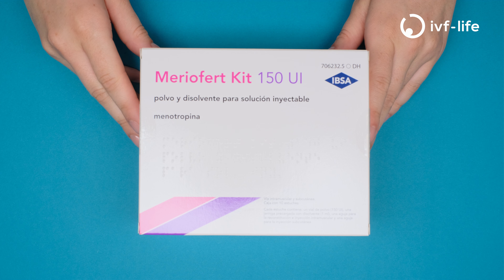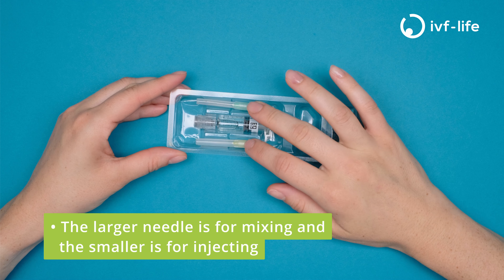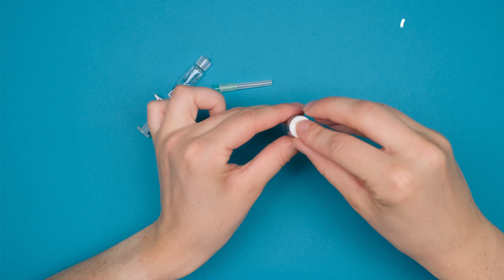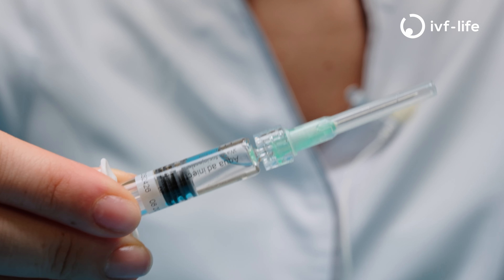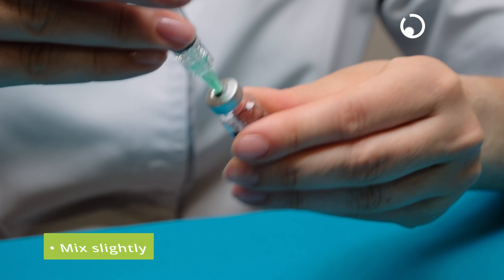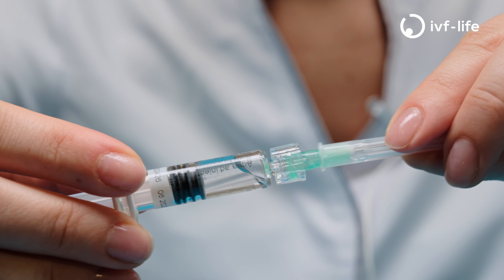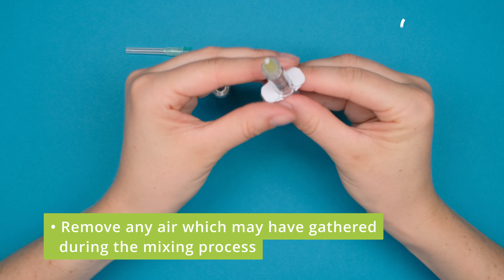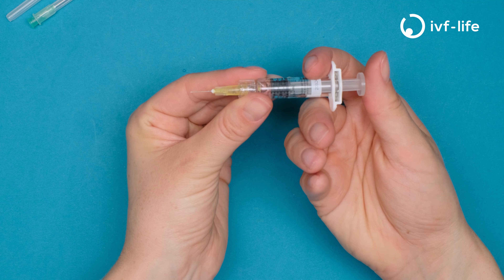📋💉 Meriofert®: How to Properly Administer the Medication? | IVF-Life 💉💊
Our specialized nurse in assisted reproduction will guide you through the process of administering Meriofert 150. 💉💊 This powerful medication, containing human menopausal gonadotropin (Menotropin) with FSH and LH activity, is designed to stimulate your ovaries and increase your chances of success in in vitro fertilization treatments. 🌟

Discover how to mix the solvent with the medication and learn how to administer it through subcutaneous injection. Additionally, you'll be surprised to know that it doesn't require refrigeration, making it convenient and easy to transport.

Don't miss this informative video on our YouTube channel! 🎥✨ Learn more about fertility treatments and get the support you need on your journey to parenthood by clicking the following
0:30 Preparation of the Medicinal Product Meriofert 150
2:14 Medication Administration Product Meriofert 150